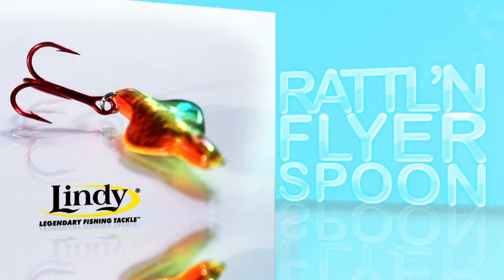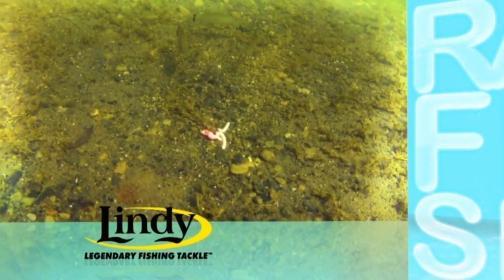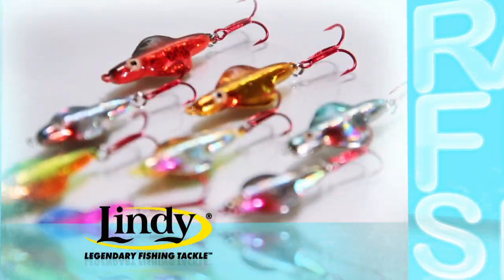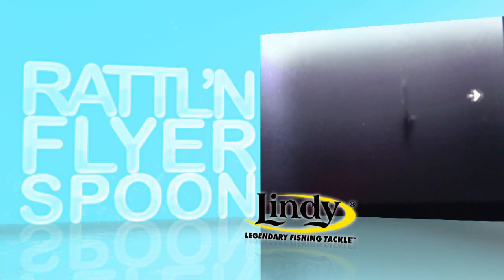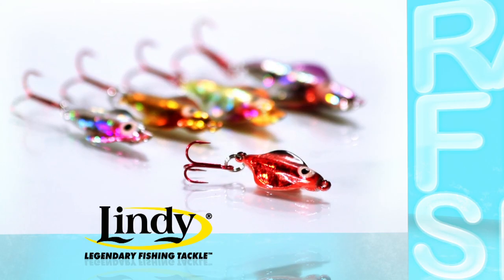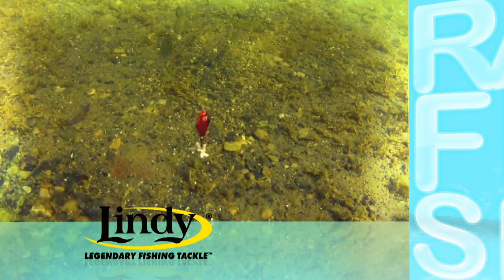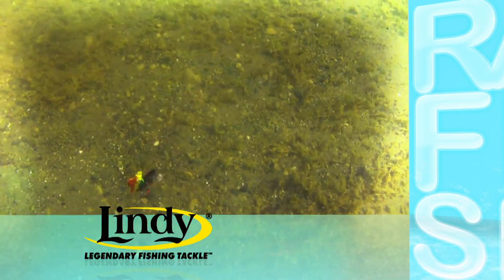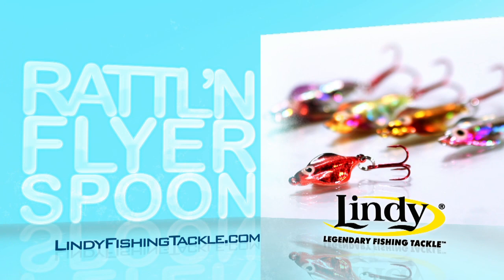Lindy Rattl'n Flyer Spoon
Lindy's Rattl'n Flyer Spoon combines rattles, erratic swimming action, and holographic finishes to draw fish from a distance.
Tip the red treble with wax worms to catch panfish and perch or use a minnow head for walleye, pike or trout.
Comes in five sizes to catch any fish under the ice.  Tie on a Lindy Rattl'n Flyer Spoon and catch more fish all day long.